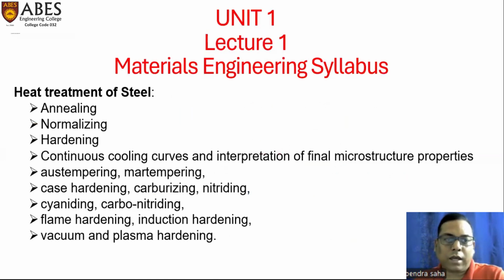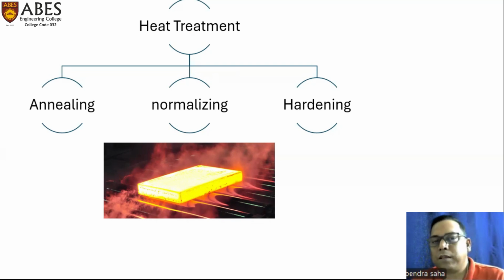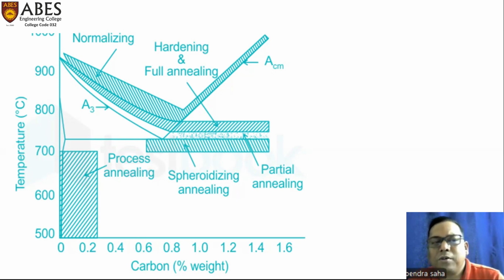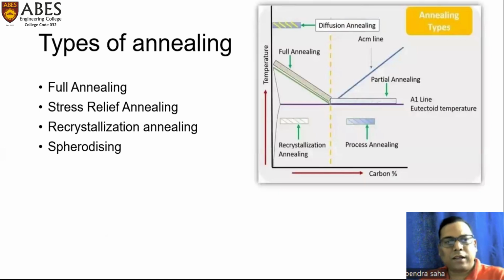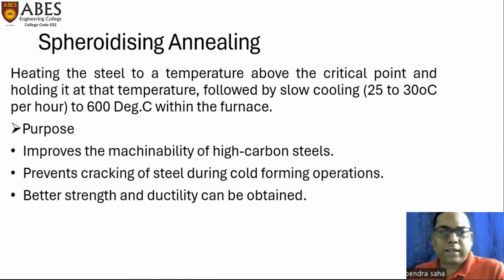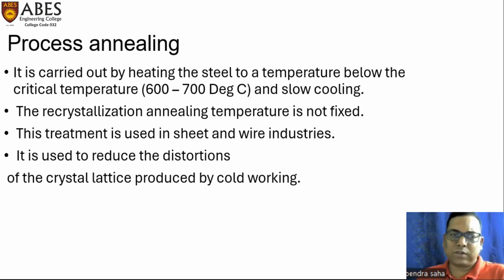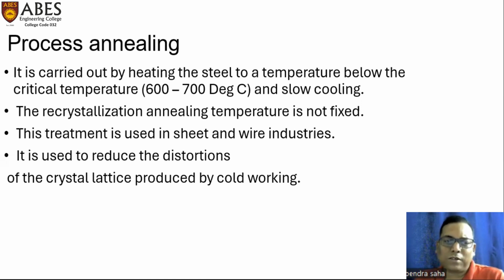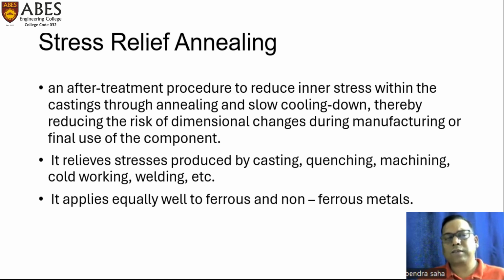Lecture 1 (Unit 4) || Heat Treatment of Steel || Material Engineering